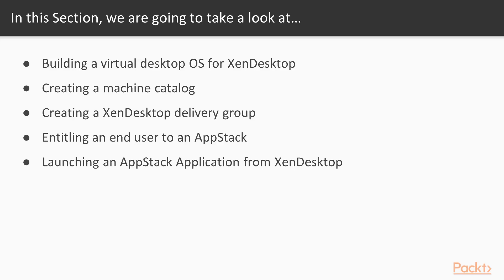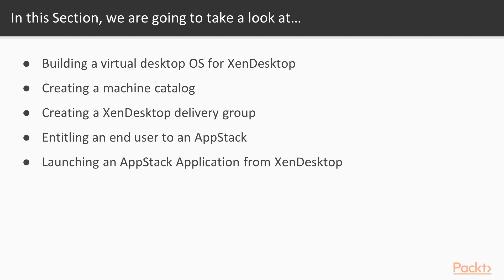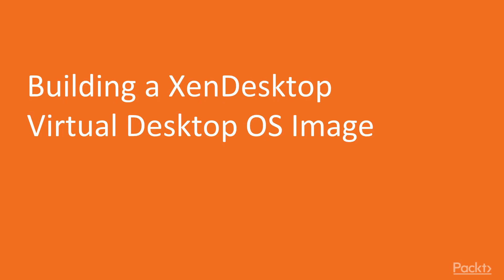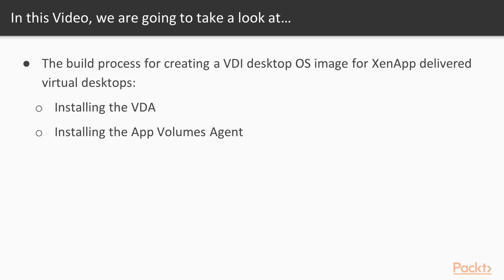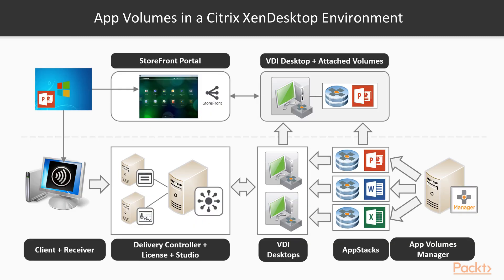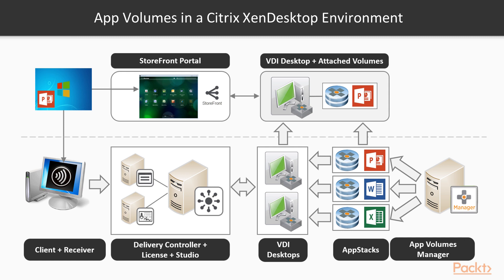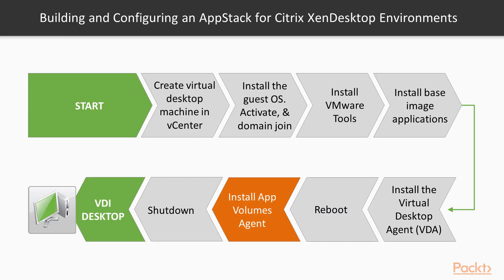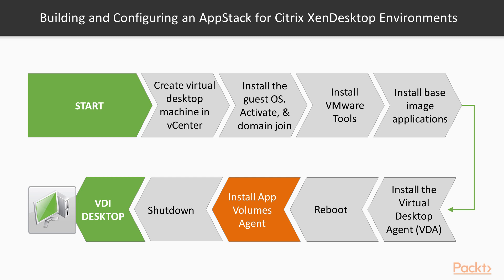Learning VMware App Volumes : Building a XenDesktop Virtual Desktop OS Image | packtpub.com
How to build a desktop OS image for Citrix XenDesktop to deliver App Volumes layered applications?
• Follow the desktop OS build process
• Install the Citrix VDA
• Install the Horizon Agent and the App Volumes Agent